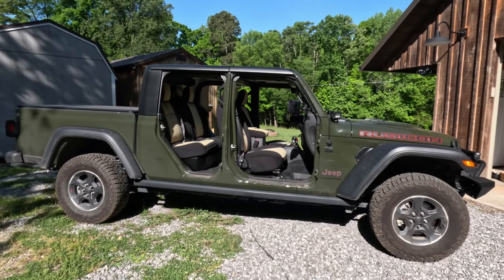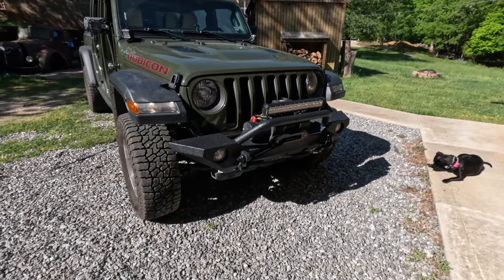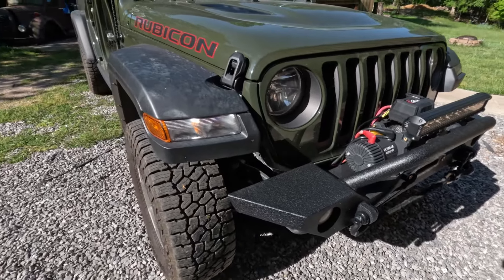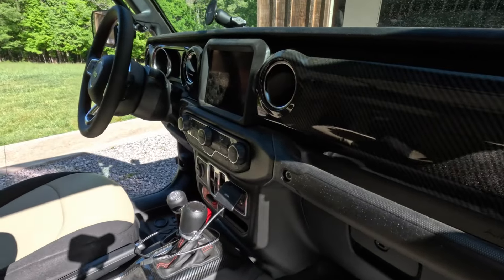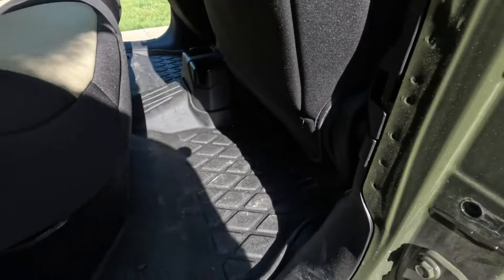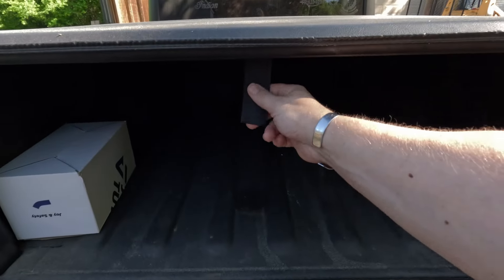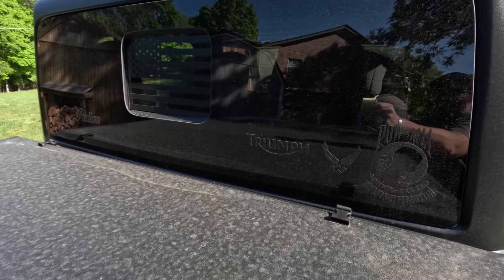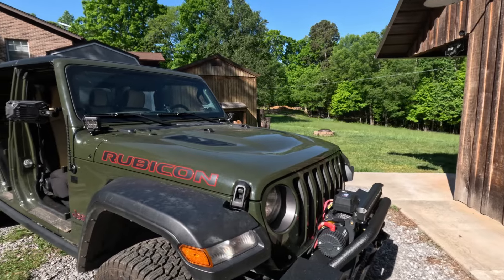Jeep Gladiator JT Rubicon Intro and Must Have Initial Modifications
Ridge Roamer finally added a Jeep Gladiator to the fleet.  Review of this 2023 Rubicon and initial mods including Barricade Trail Force bumper, Diver Down seat covers, winch, lights, and more!